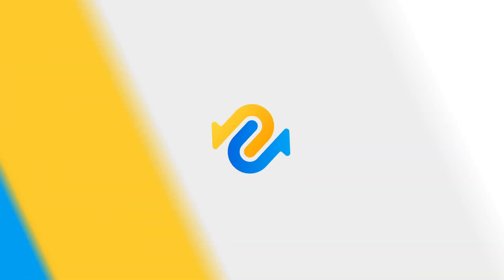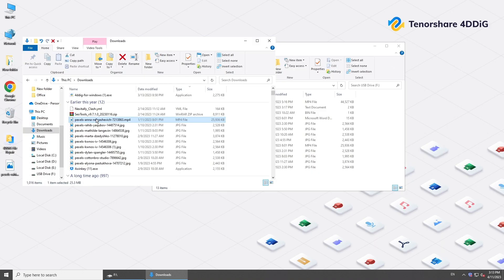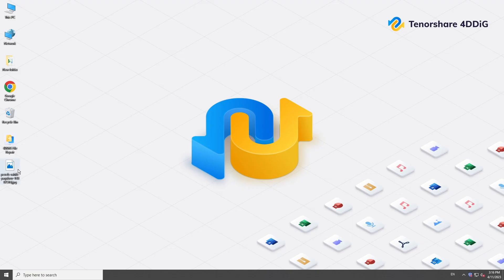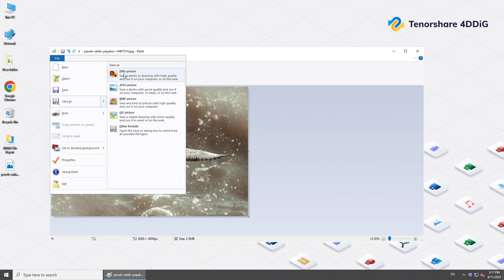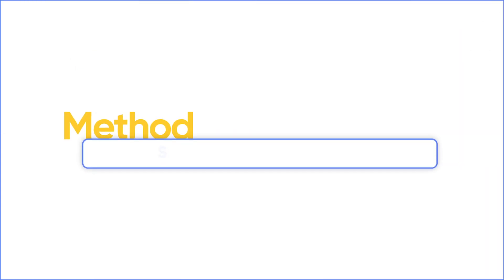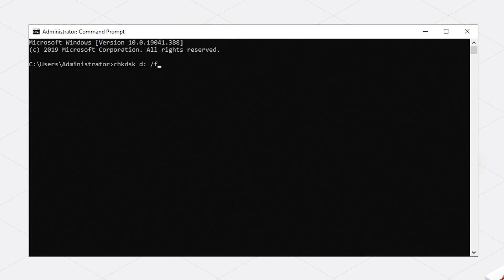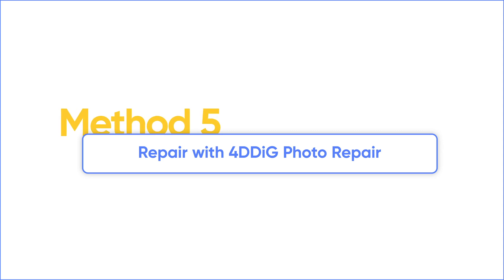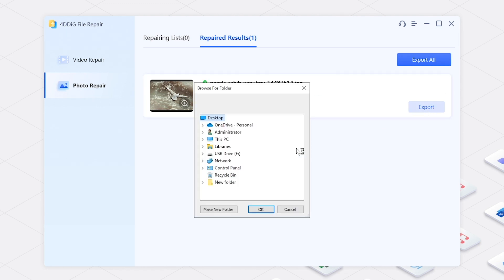[CORRUPTED IMAGEGS REPAIR] 5 Methods to Repair Corrupted Photos | JPG/JPEG File Repair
Can't open JPG/PNG file after downloading or transfering images? How to repair corrupted photos? Here we will show you 5 corrupted imageds repair methods.

📌Timestamps:
00:00 Intro
00:22 Causes of corrupted images
00:44 Method 1: Transfer/Download images again
01:07 Method 2: Open image in another format
01:42 Method 3: Repair with image editor
02:22 Method 4: Scan and repair the hard drive
02:54 Method 5: Repair corrupted photo with 4DDiG

📎Related Article:
How to Repair Damaged Photos in 3 Ways?